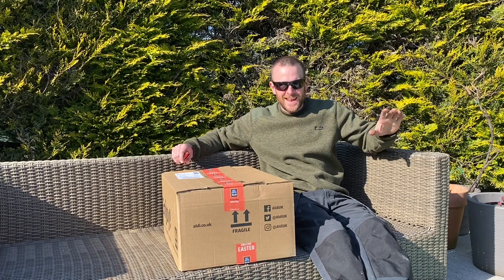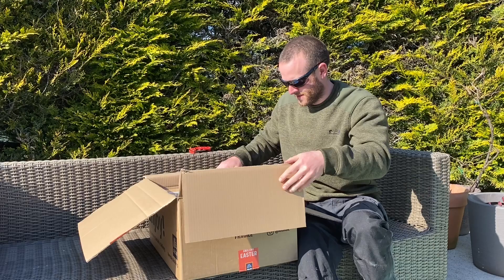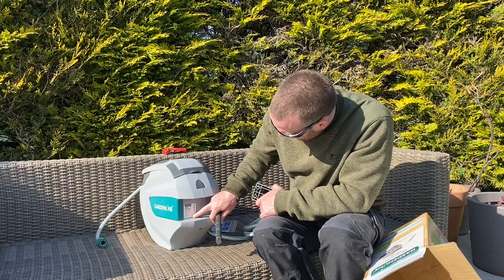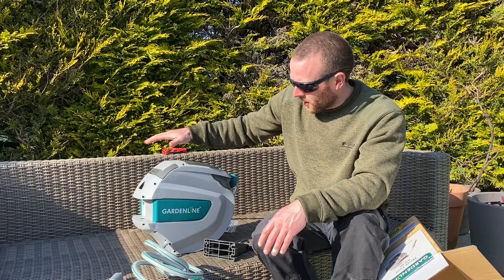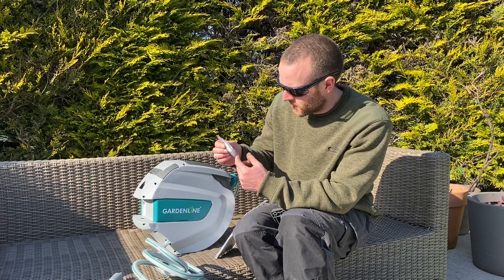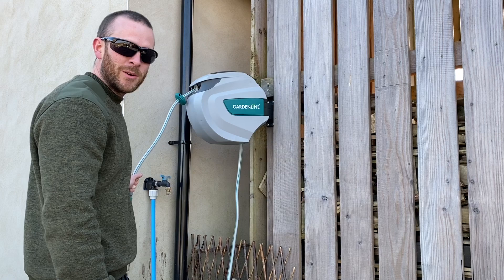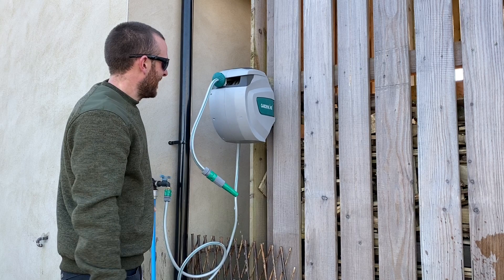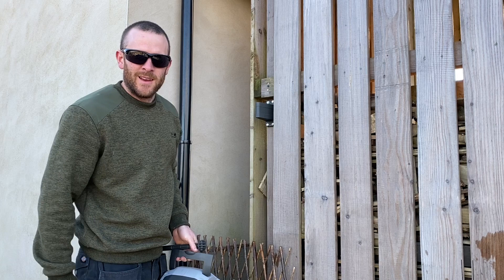Unboxing, Fitting And Reviewing Aldi’s Retractable Garden Hose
In this video I unbox and review Aldi’s Retractable Garden Hose 20m.

I fit it on to a wall and test all its functions while giving my verdict on the product.